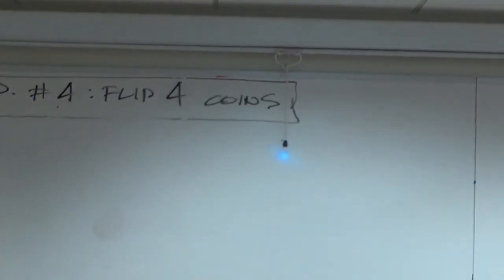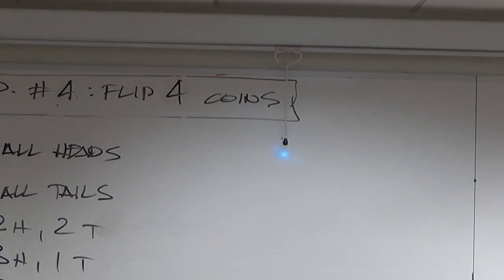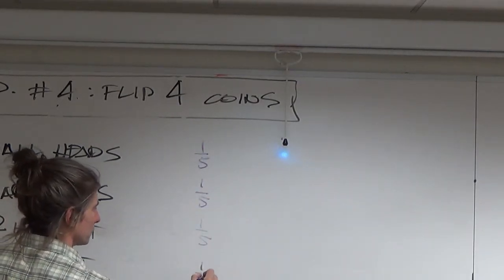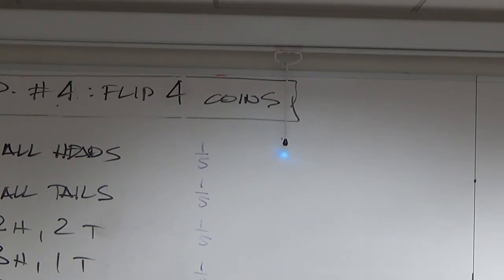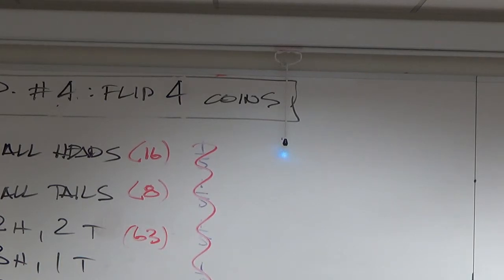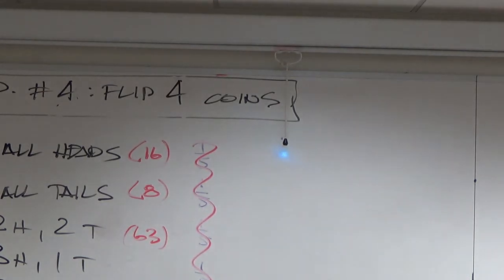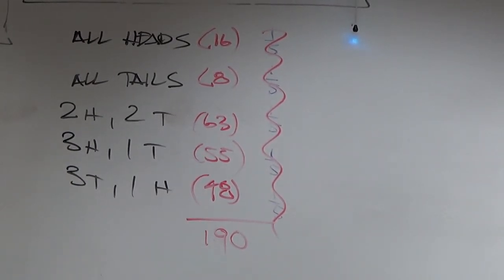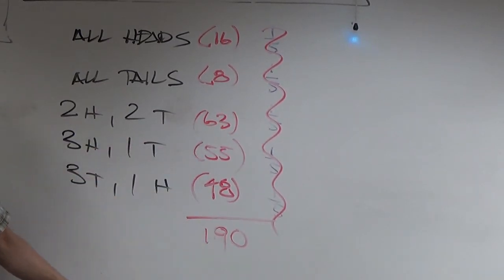3.3.14 (Intro to Prob!)